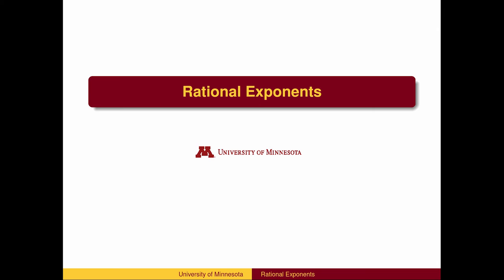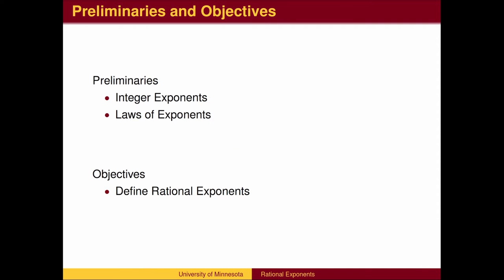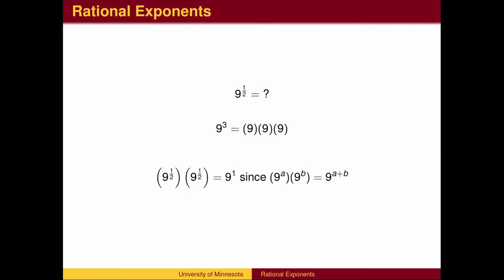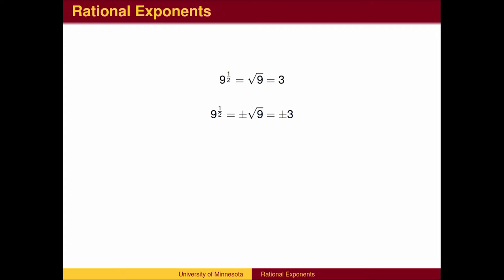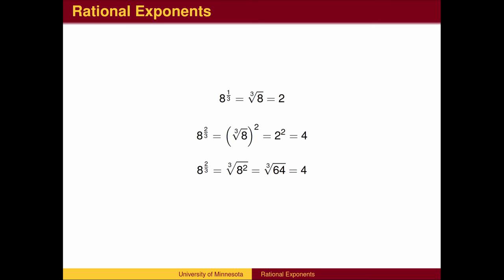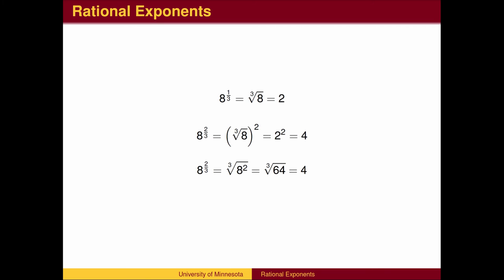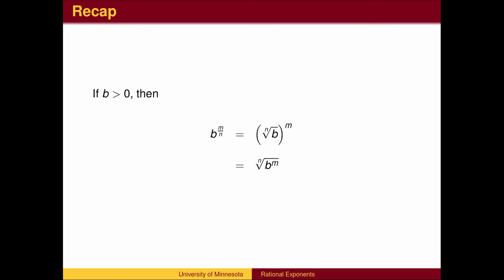AL52 - Rational Exponents